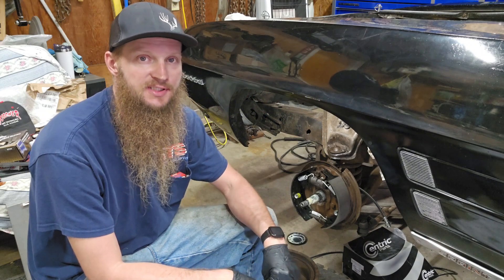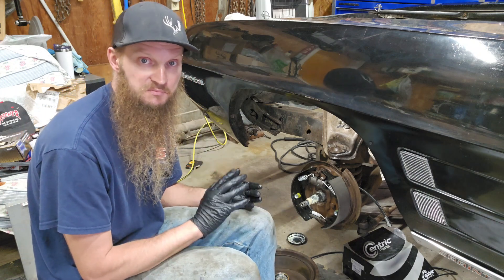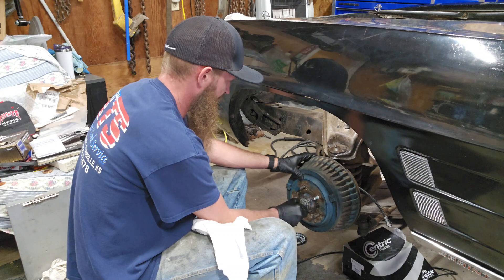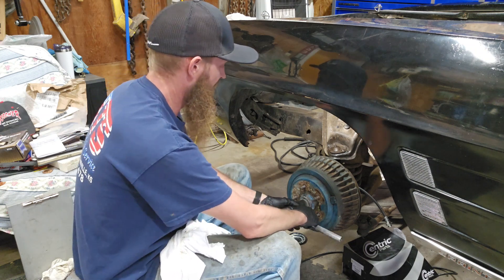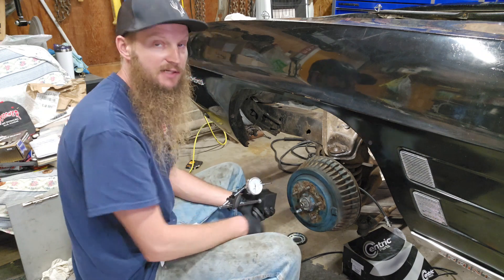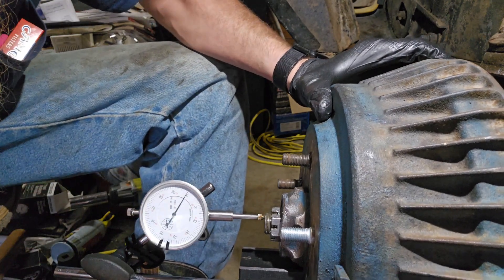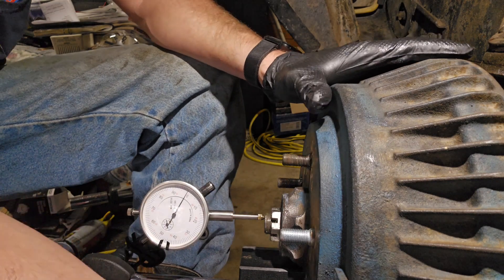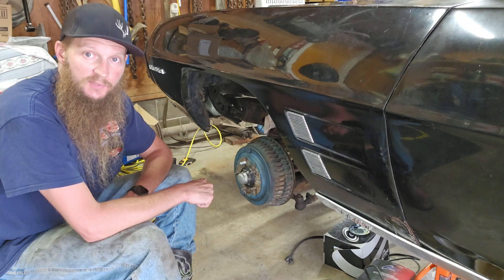Set endplay on front wheel bearings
Rebuilt the drum brakes and repacked the bearings on the front of this 69 firebird.